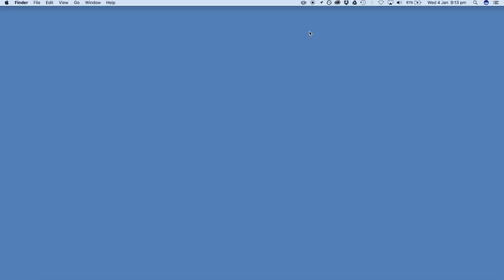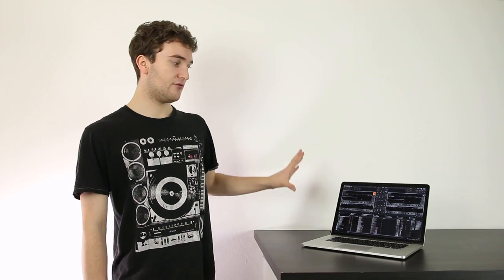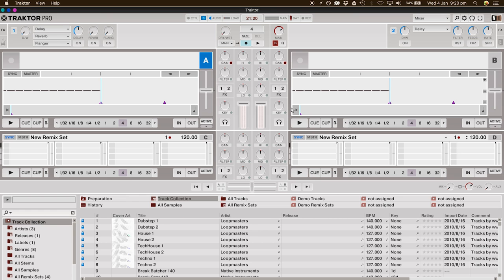DJ Tips | How to setup your DJ Laptop